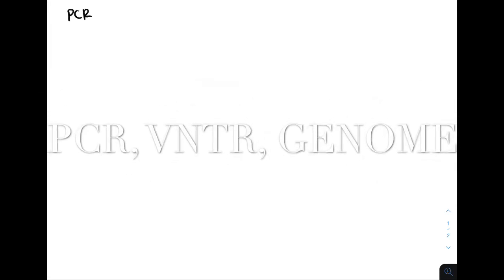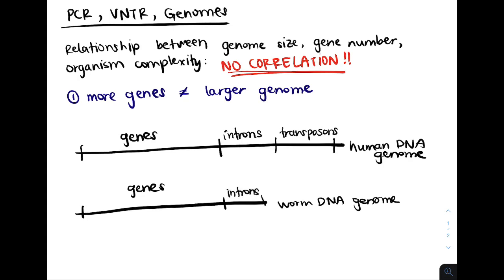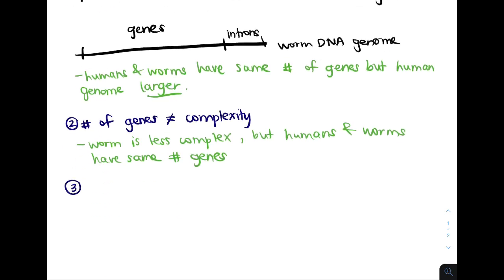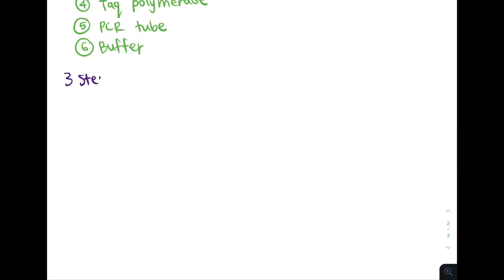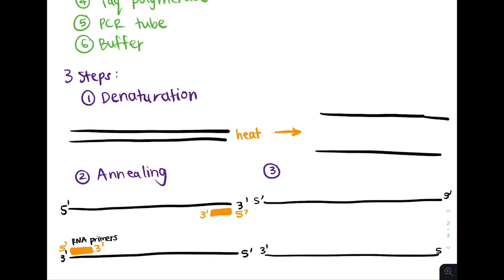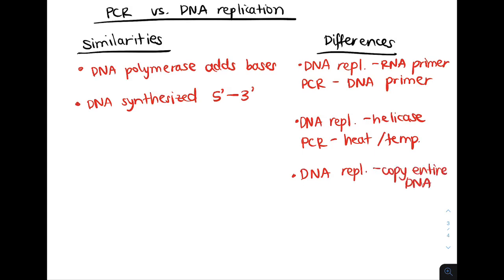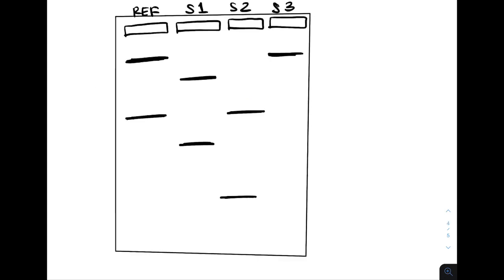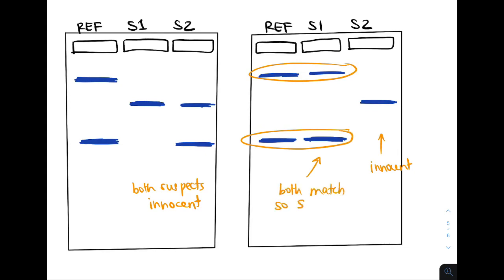PCR, VNTR, Genomes, DNA Fingerprinting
Steps of Polymerase Chain Reaction
Significance of Variable Number Tandem Repeats
Using VNTR in DNA Fingerprinting and Reading Gel Electrophoresis
Is Genome complexity correlated with number of genes?